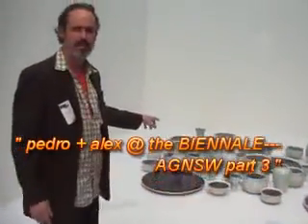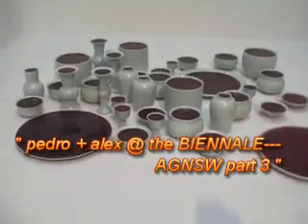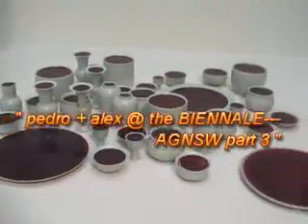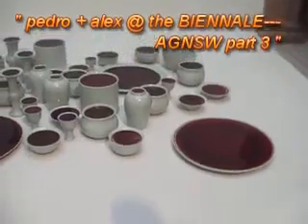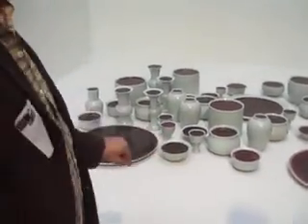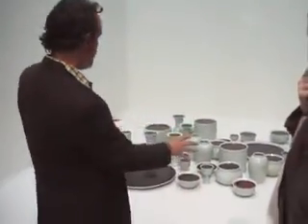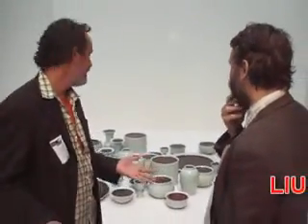" pedro + alex @ the BIENNALE---AGNSW part 3 "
pedroTV and special guest Alex Wisser conclude their tour of the 17th Biennale of Sydney component at the New South Wales Art Gallery...27-5-2010

camera Goran Tomic

many thanks to Suzanne Briggs (AGNSW media)